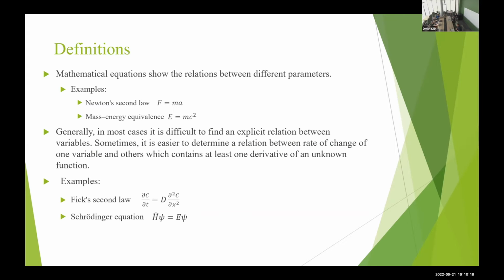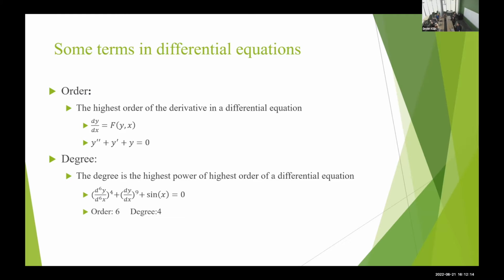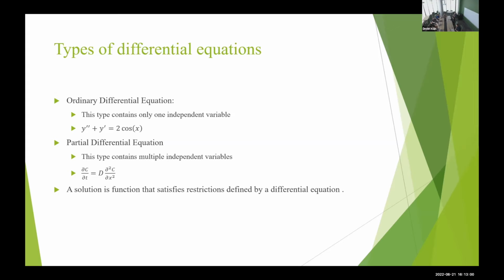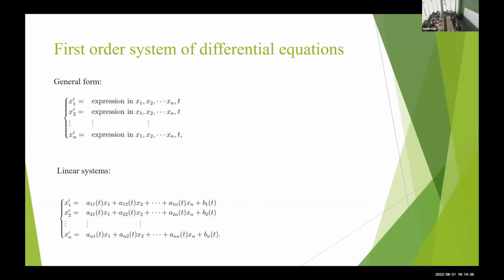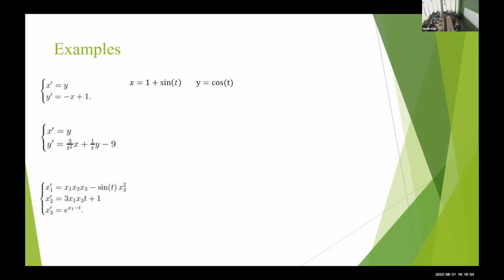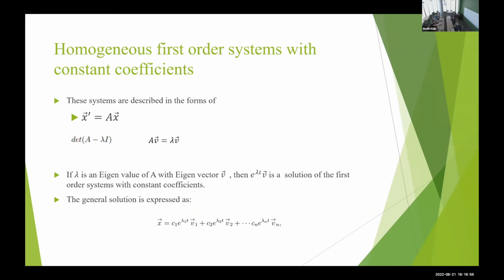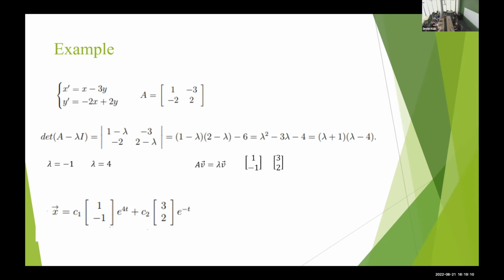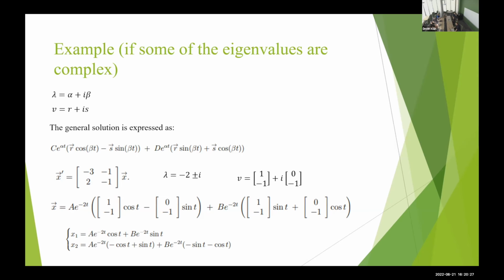1 Peyman Harirchi; general solution of system of linear differential equations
1 Peyman Harirchi; general solution of system of linear differential equations